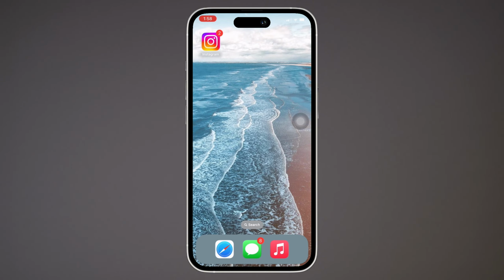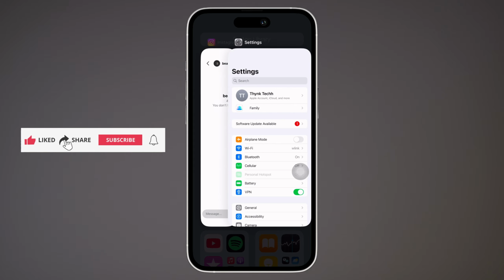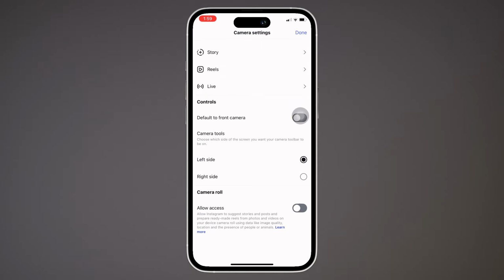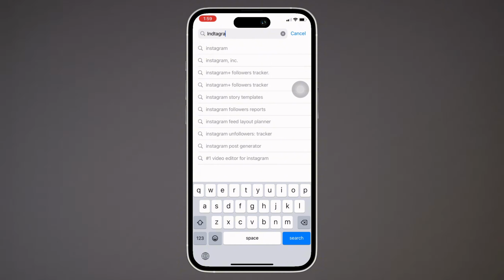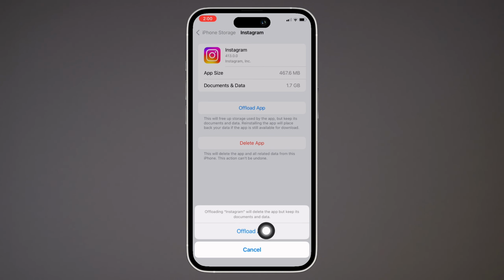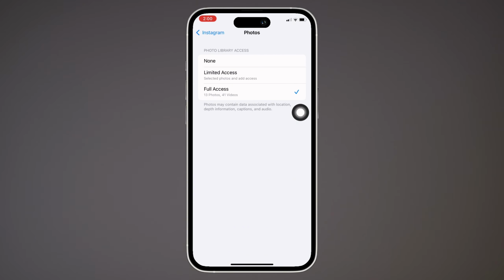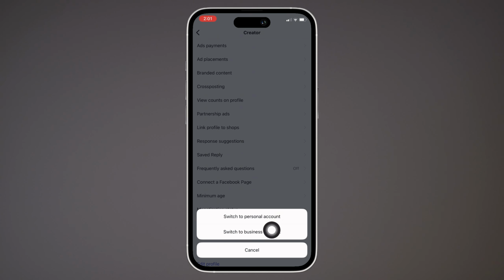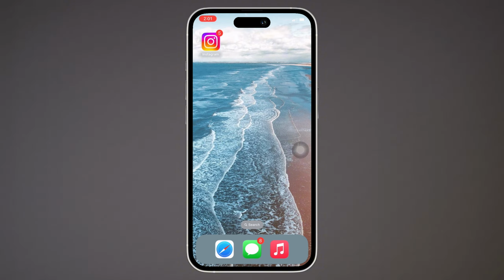How To Fix Highlights Not Working On Instagram (2026)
Facing issues with Instagram Highlights not working or not showing up on your profile? 📸⚠️ This step-by-step 2026 guide will help you fix Instagram Highlights problems and get your stories displaying properly again.

What You’ll Learn in This Video:
✅ Why Instagram Highlights are not showing or loading
✅ How to fix Highlights not working on Instagram (Android & iPhone)
✅ How to recover missing or deleted Instagram Highlights
✅ Fixes for Instagram app bugs, cache issues, and outdated versions
✅ Tips to prevent Instagram Highlights issues in the future

Whether your Instagram Highlights disappeared, won’t upload, or won’t play, this tutorial covers all working solutions in 2026 to get things back to normal.

📌 Chapters:
⏱ 0:00 - Introduction
⏱ 0:10 - How To Fix Highlights Not Working On Instagram